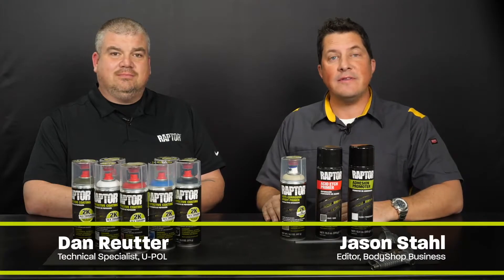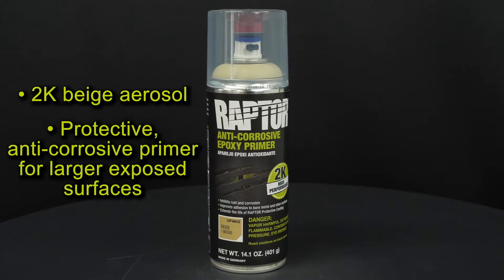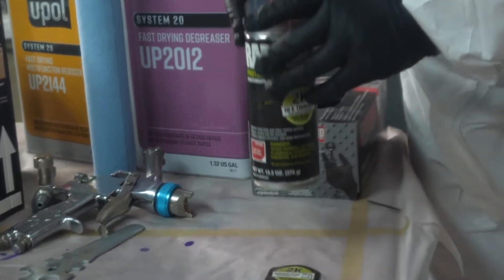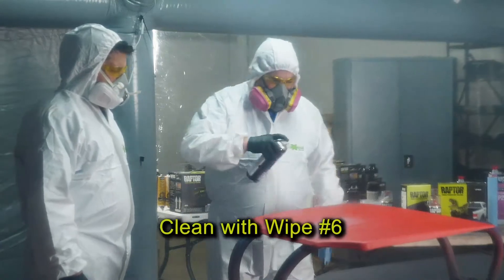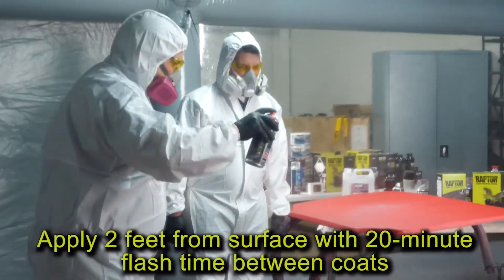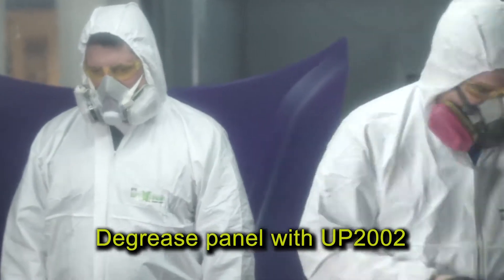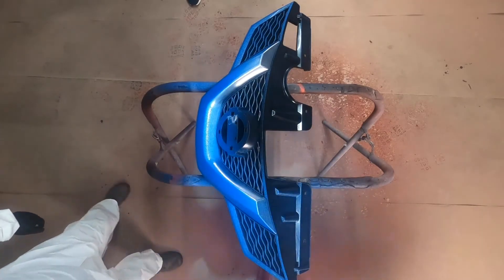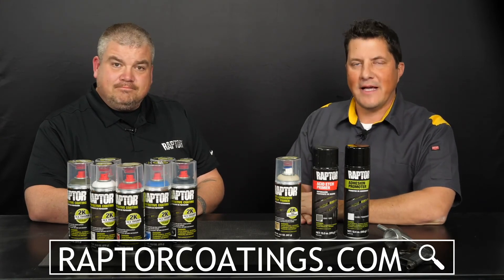U-POL Raptor Protective Coating Aerosols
Dan Reutter, technical specialist with U-POL, discusses Raptor Protective Coating system aerosols, particularly Acid Etch Primer for the etching and priming of smaller, exposed bare metal surfaces in one step; 1K Adhesion Promoter for flexible plastics and hard-to-reach areas; and a range of 2K aerosols which work well as protective, anti-corrosion primers in larger exposed surfaces.